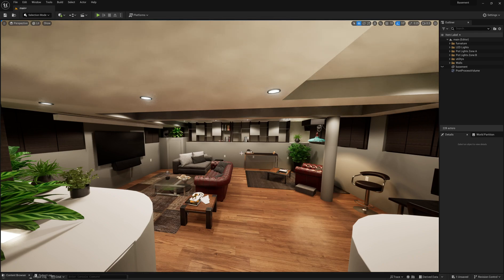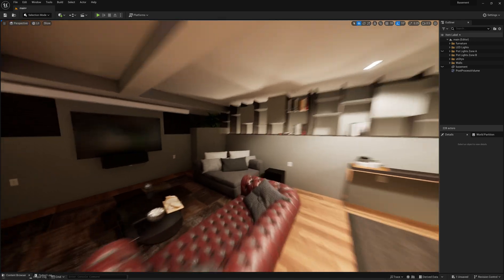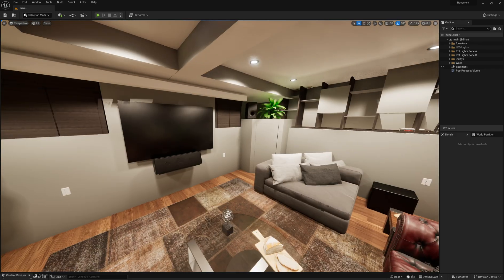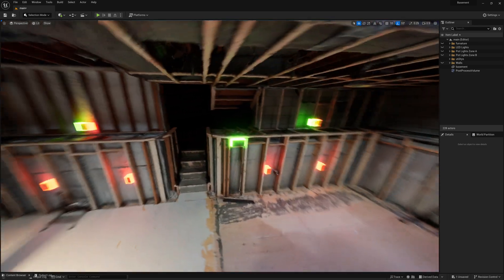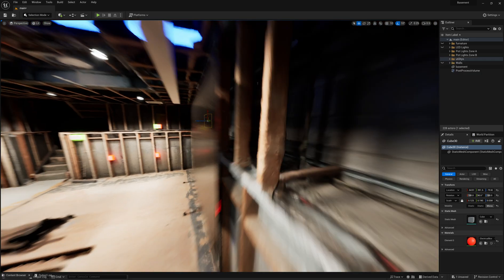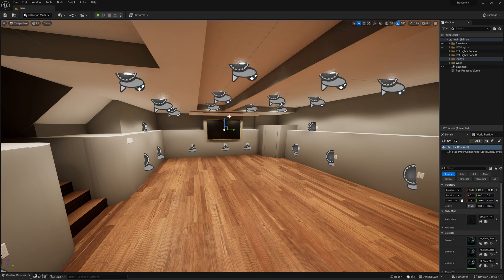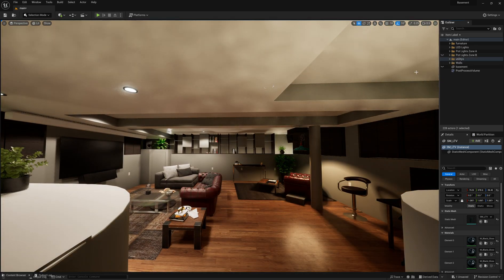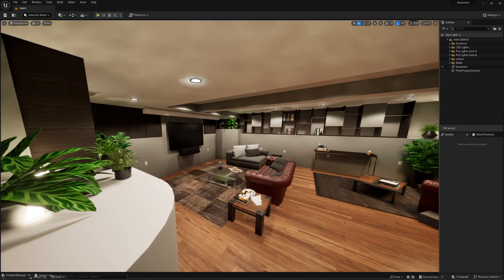Basement renovations with Unreal Engine 5 and Reality Capture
Unlisted video but maybe some might find this interesting to watch. Using a 3d scan of my basement during framing to help visualize electrical, lighting and get an idea of shelves and furniture placement. Basement has a projector and screen that I didn’t talk about and a tv behind it. LED lighting strips in some areas around the perimeter. Temporary furniture. Drywall is just planes placed in reference to the 3d scan of the existing basement so the final look should be quite accurate.